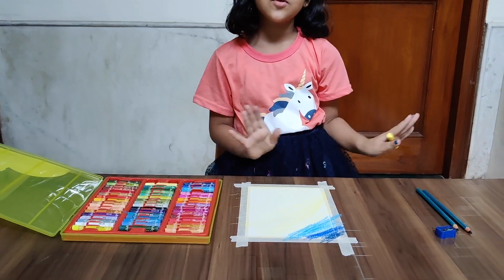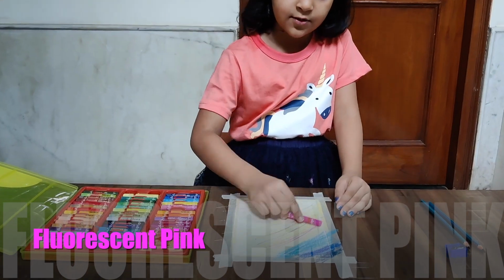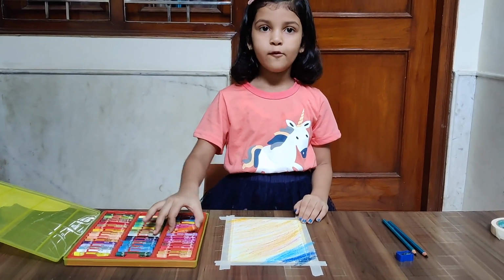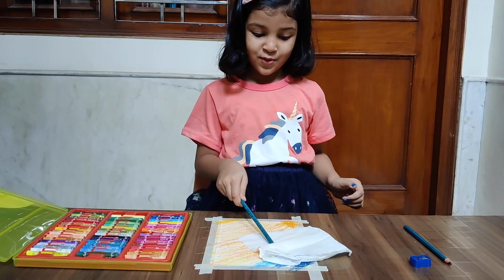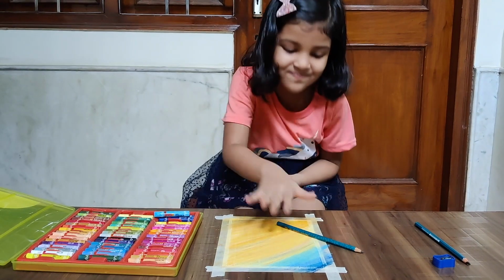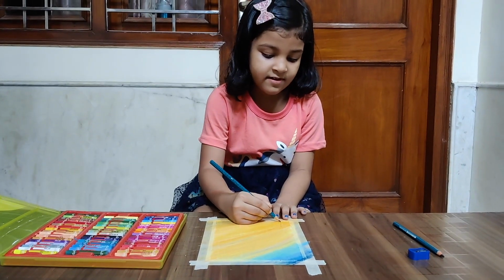Sunset Oil Pastel | Easy Oil Pastel Drawing for Kids | Oil Pastel Art for Kids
Easy Oil Pastel Drawing for Kids
Coconut Trees Oil Pastel |
Oil Pastel Art for Kids
Oil Pastel Art Scenery

Oil Pastels can be used to create amazing art pieces and they are easy to use for kids also. In this video PeppyPrisha created oil pastel art using just pastel colours and pencil. We made a sunset scene using oil pastels. We drew a coconut trees using dark pencils to give them a nice effect.
Kids love colouring and this art activity can keep them engaged for some time and keep them away from the digital world.
This is so easy to make and the outcome is so nice that Parents would love to keep this as a memory to cherish forever.

Supplies & Materials ::
Oil Pastel (50 shades)
Drawing sheets
Masking tape
Correction pen
Artist pen